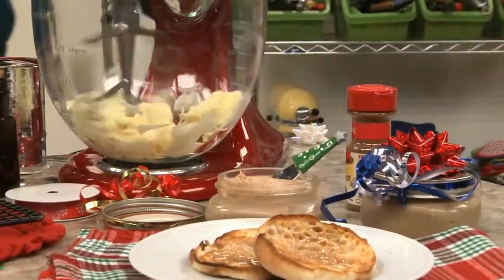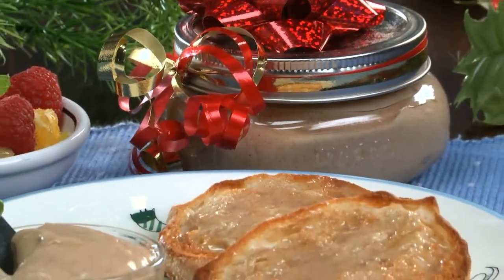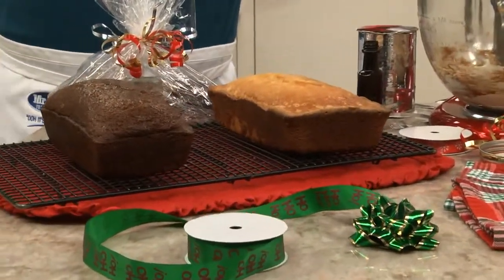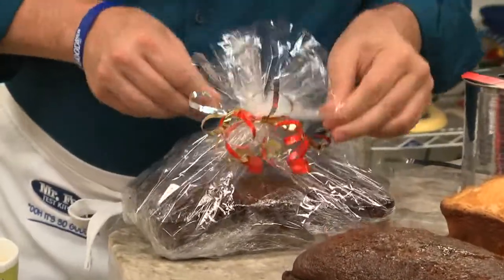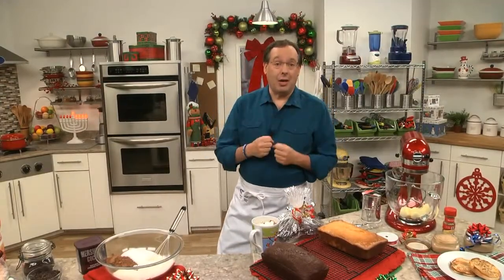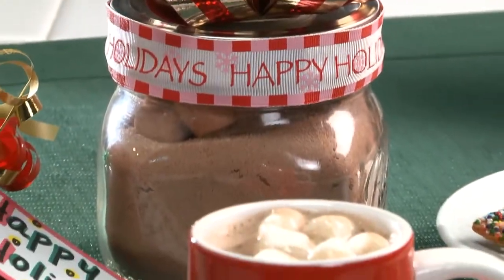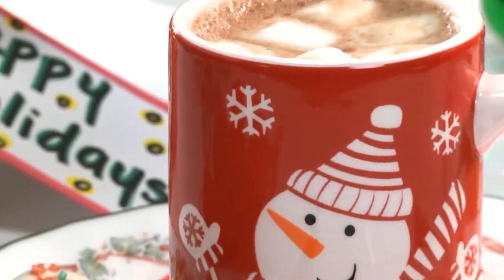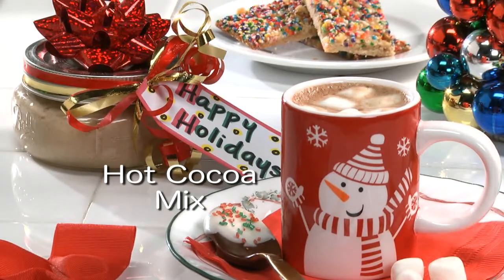Hot Cocoa Mix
When there's a chill in the air and you feel like having a soothing, hot cup of cocoa, this Hot Cocoa Mix is just what you'll want to have on hand, whether you'll be enjoying it cuddled up at home or taking it to go!